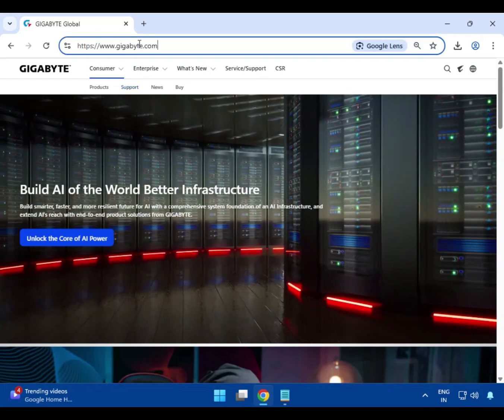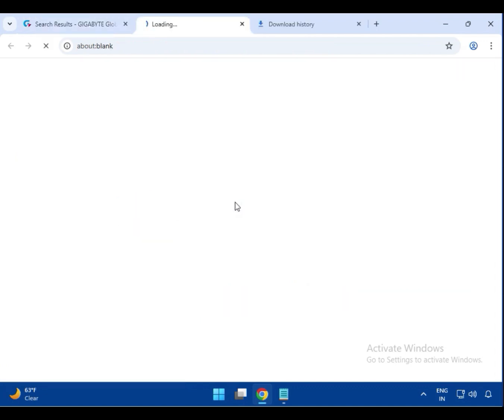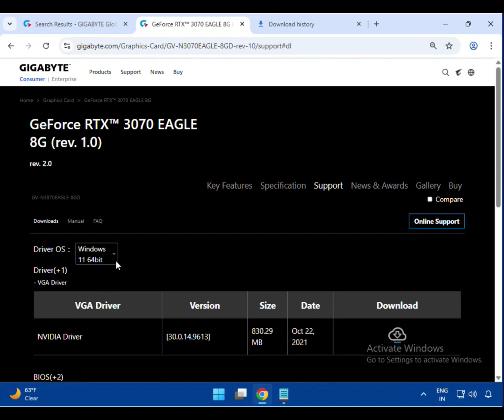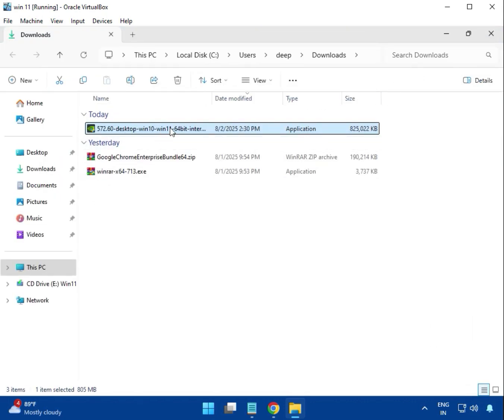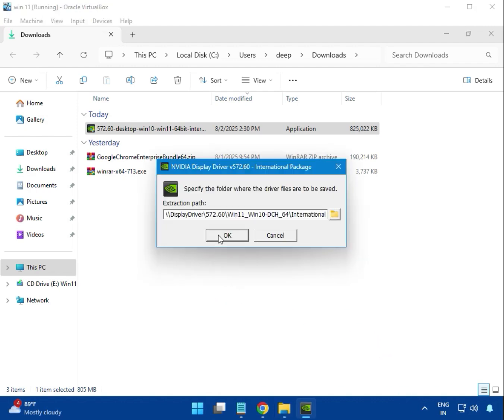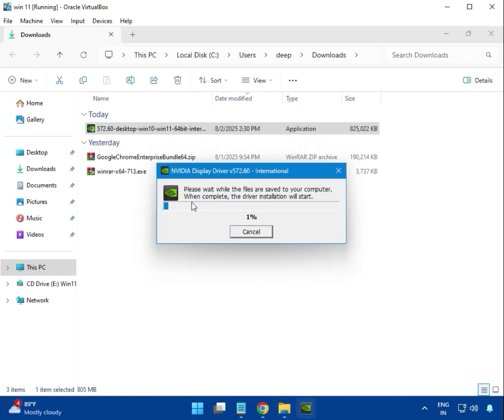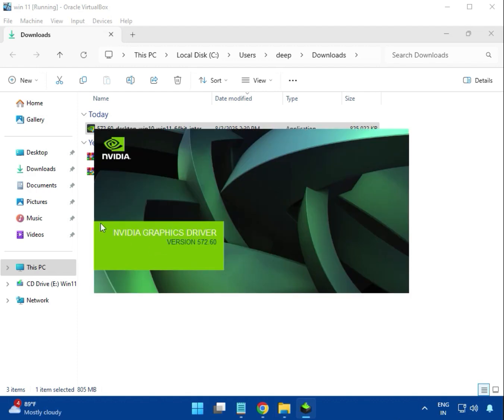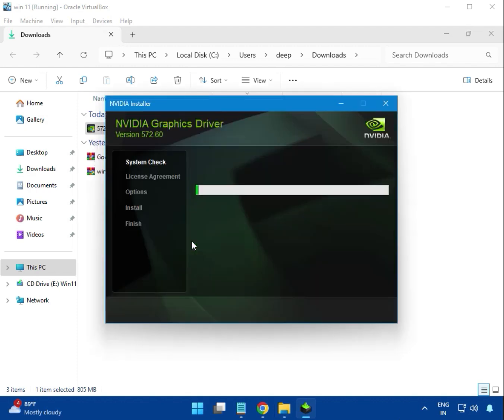Download & Install GeForce RTX 3080 EAGLE 10G Driver for Windows 10/11